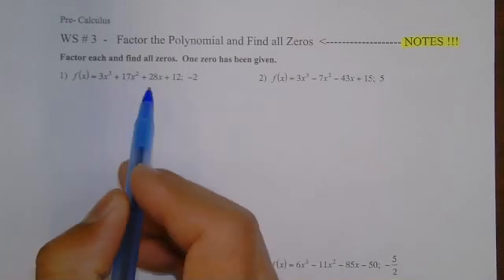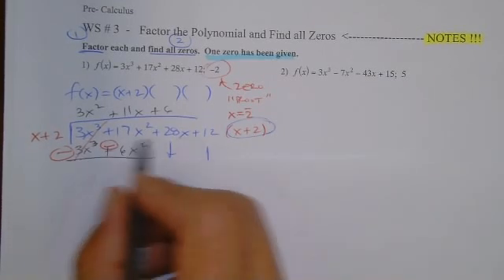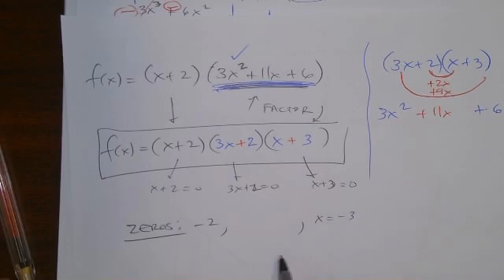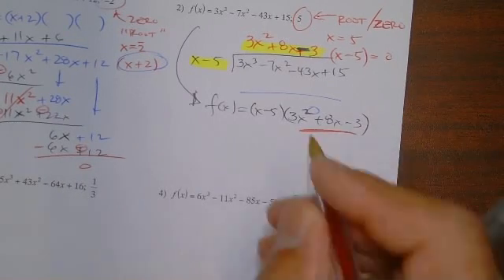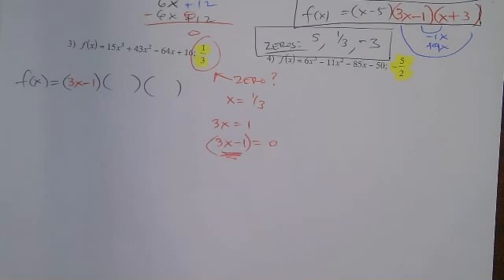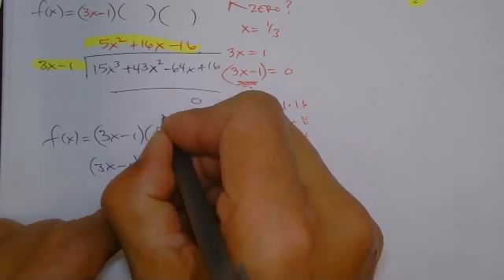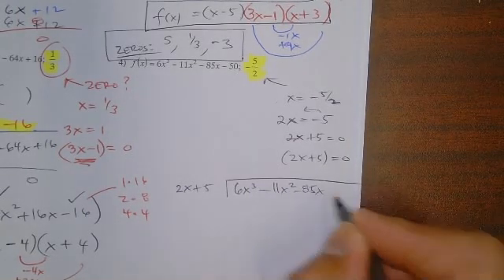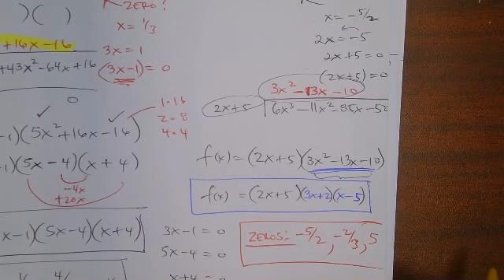Pre Calculus Use zero to divide function WS 3 Notes